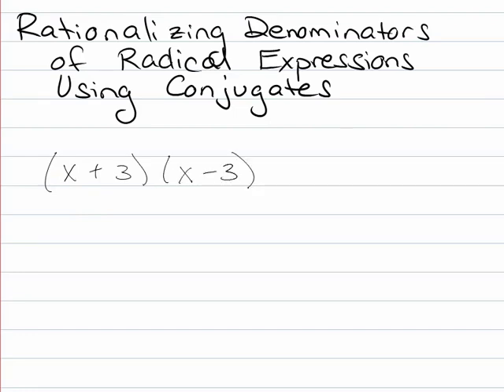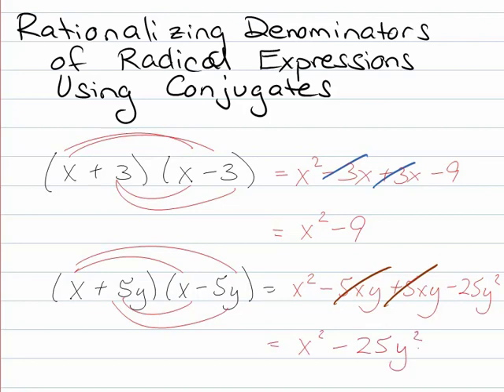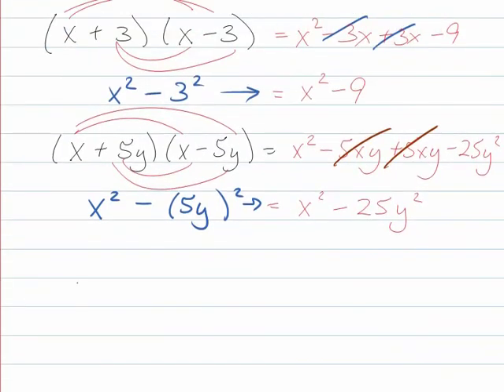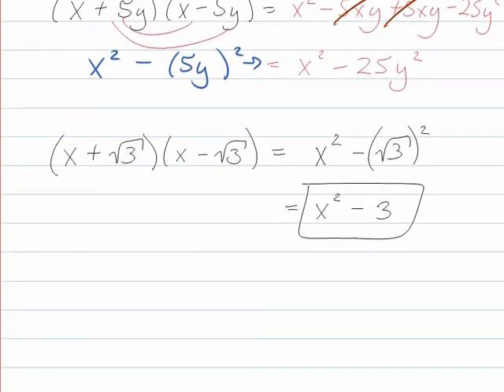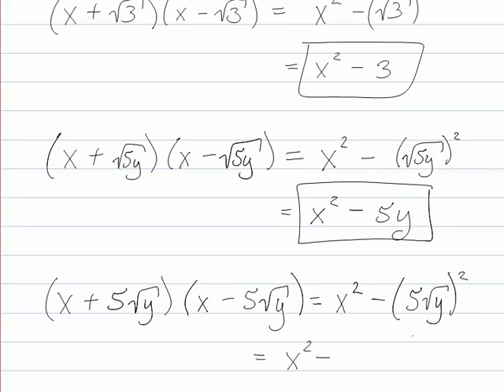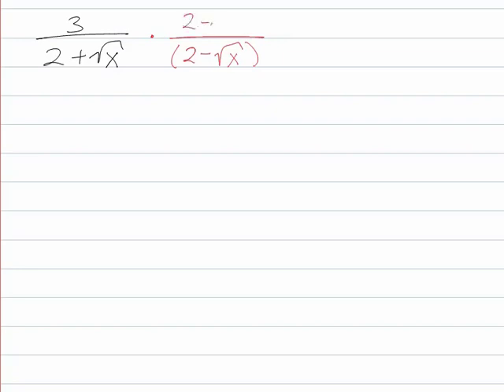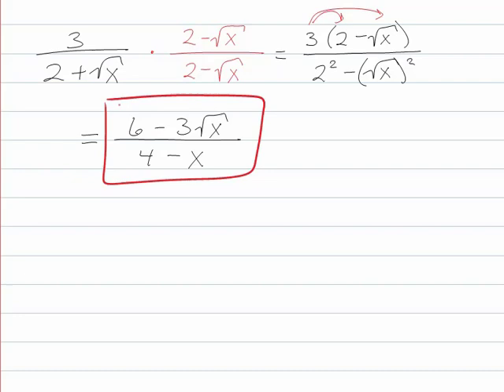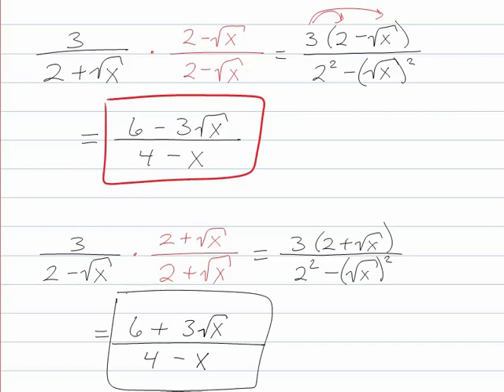Rationalizing the Denominator of a Radical Expression Using Conjugates (Updated)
How to get square roots out of the bottom of a fraction when there's addition going on.